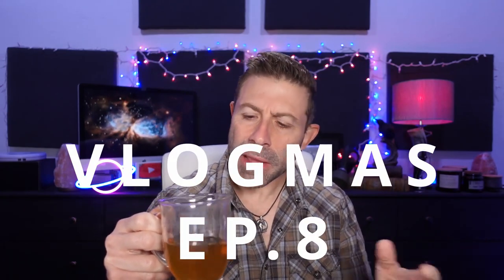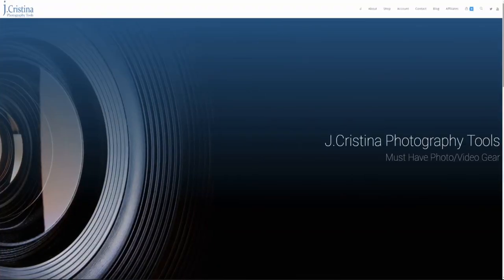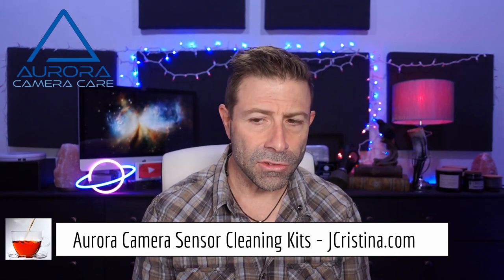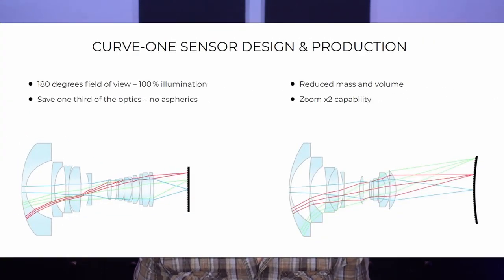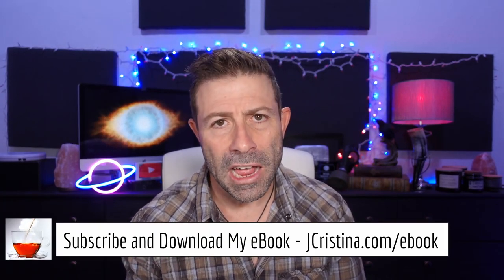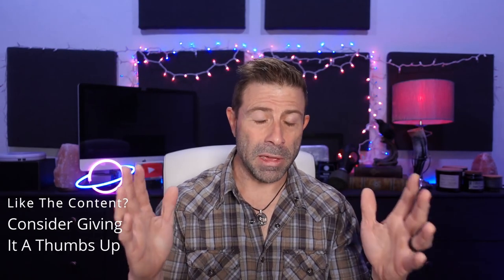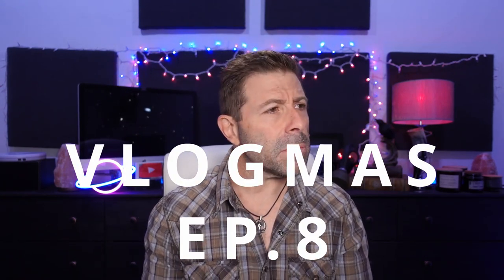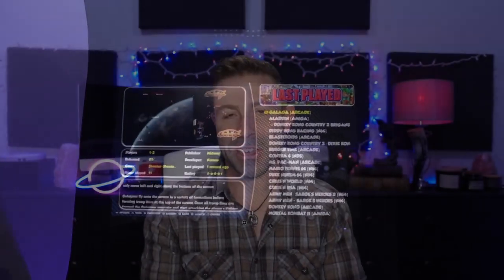1st Curved CMOS Camera Sensor & Sony / Canon Didn’t Make It!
Today we look at a revolutionary curved CMOS image sensor that was not made by Sony or Canon.

The Curve-One 12MP CMOS camera sensor could change the way lens makers build their lenses.

With this new tech, we will see, smaller, lighter, and much better lenses as all aspherical field-flattening elements can be removed.

Both Sony and Canon spoke of this type of sensor many years ago but neither pulled the trigger. Curve-One did and it may force both manufacturers' hands into responding in kind.

💎 I would love to hear your thoughts!

[ Channel Membership ]

➤ Direct Links

[ System Used ]